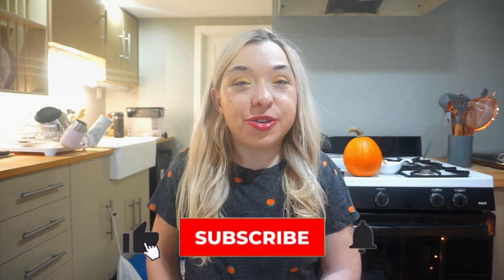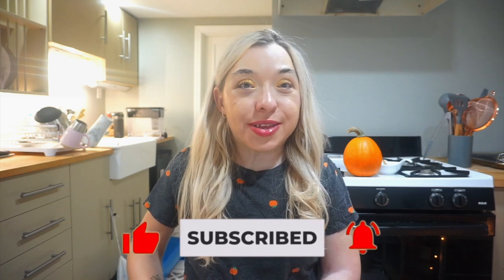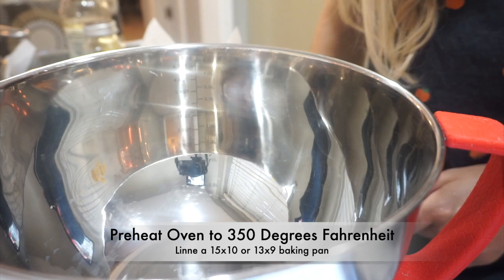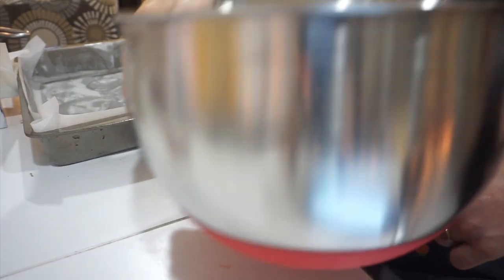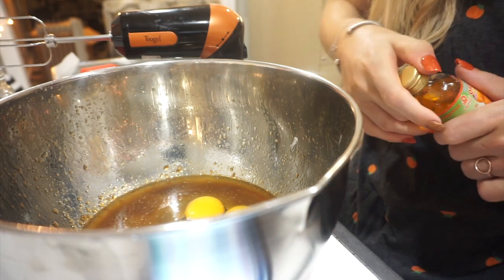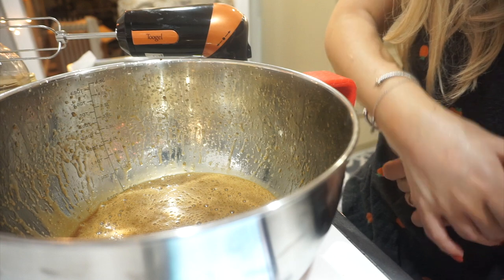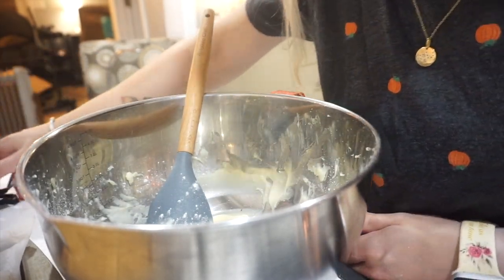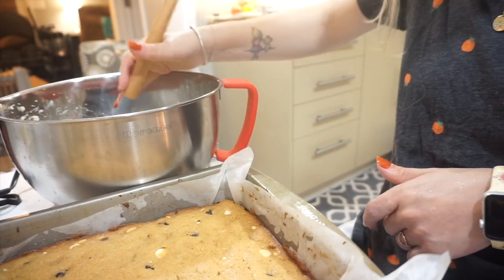STARBUCKS Cranberry Bliss Bars (Copycat Recipe) | Olivia Kite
Absolutely OBSESSED with these copycat Starbucks Cranberry Bliss Bars!!! They are so warm and chewy and delicious with hints of ginger, citrus, and sweet white chocolate!

LINKS:
-CRANBERRY BLISS BARS {STARBUCKS COPYCAT RECIPE} by Belle of the Kitchen
-Target Women's Cozy Plush Robe

MUSIC
Wide Ride

EQUIPMENT:
-iMovie
-Sony Alpha a5100
-iPhone 11
-MacBook Air